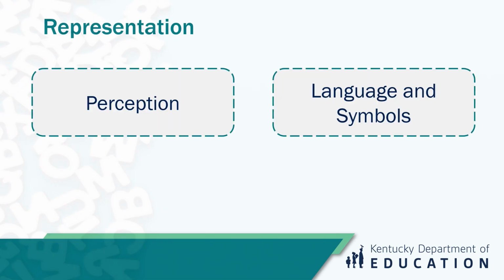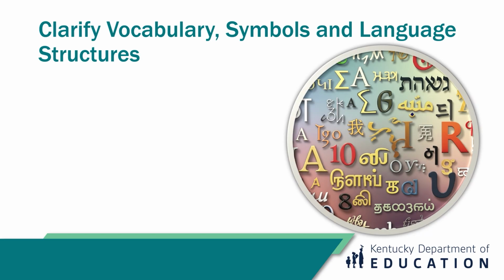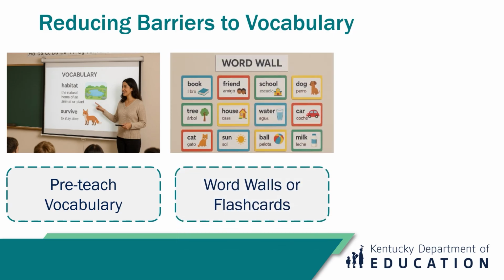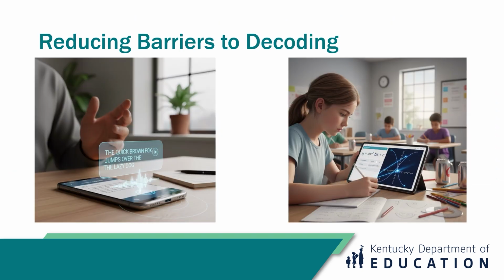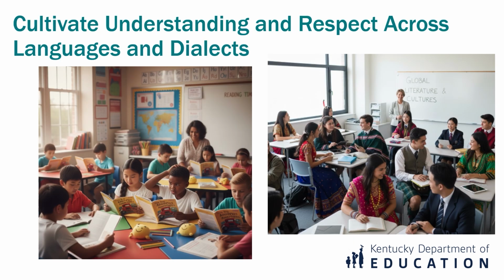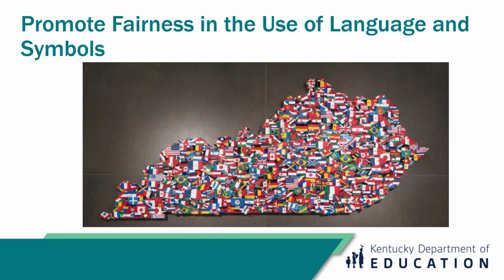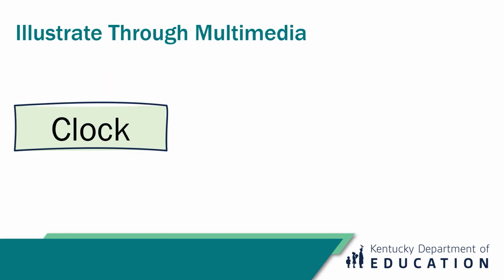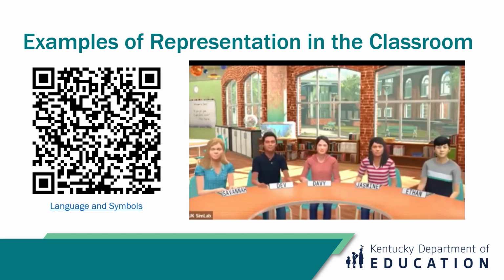Universal Design for Learning UDL Representation: Language and Symbols